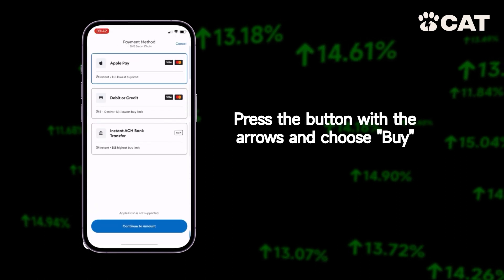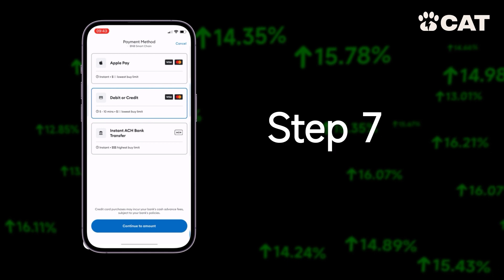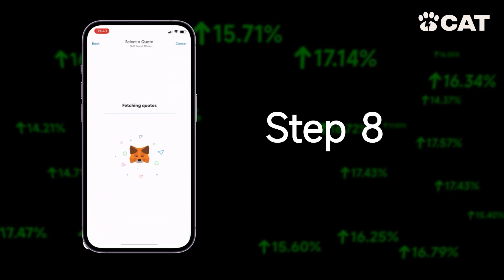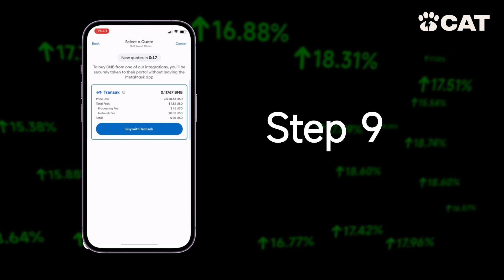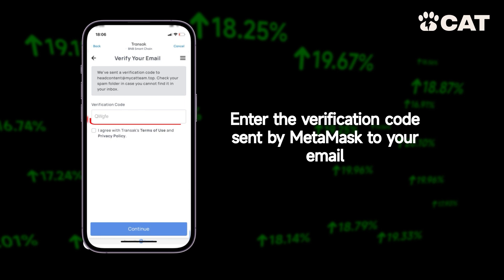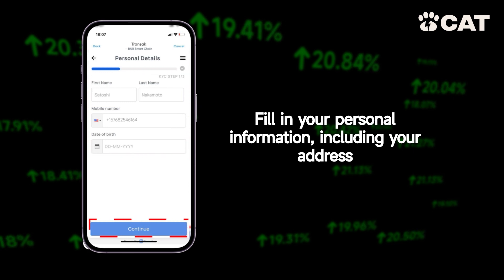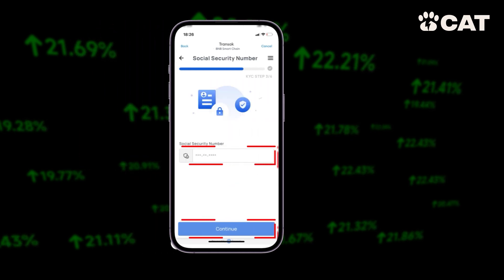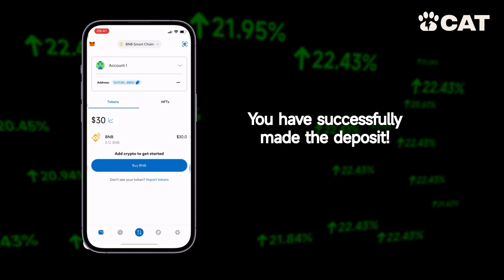How to buy BNB in MetaMask?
By following these few steps, you'll be able to successfully buy BNB in MetaMask Wallet and commence your journey alongside the Crypto Arbitrage Team!

Unlock the earning potential of cryptocurrency arbitrage with CAT!